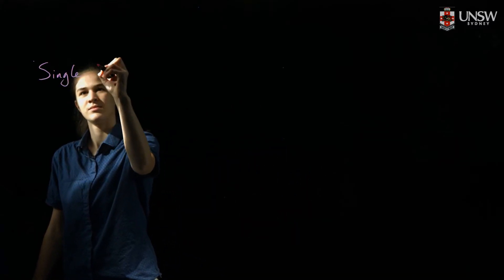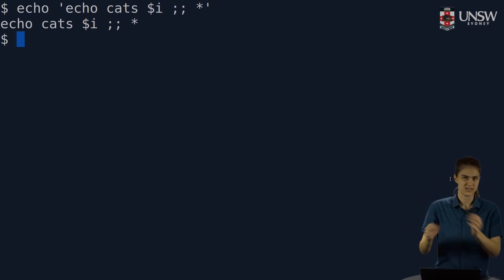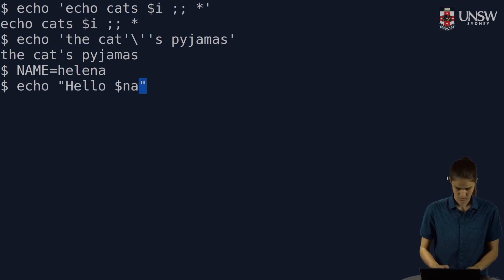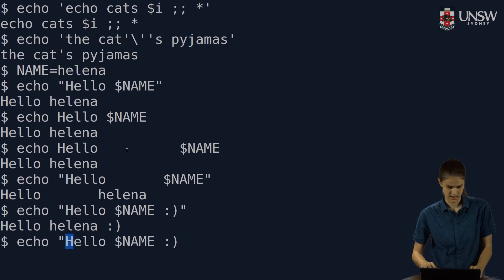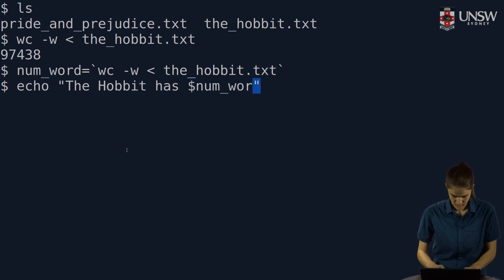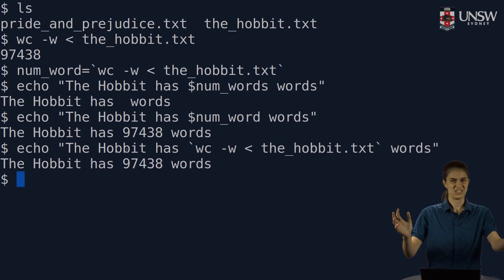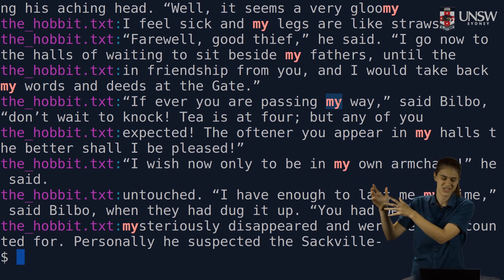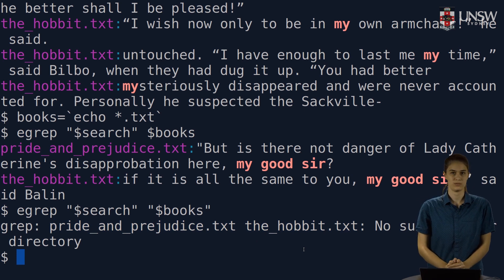COMP2041/COMP9041 - Quoting in Shell Scripts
COMP[29]041 Software Construction: Techniques and Tools
Course Video: Quoting in Shell Script
Featuring Helena Kertesz
UNSW Sydney